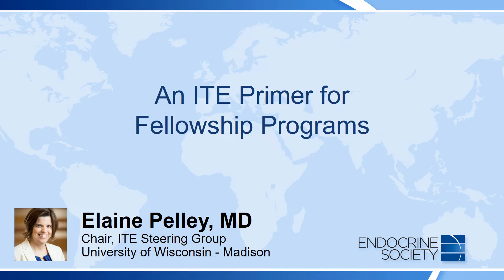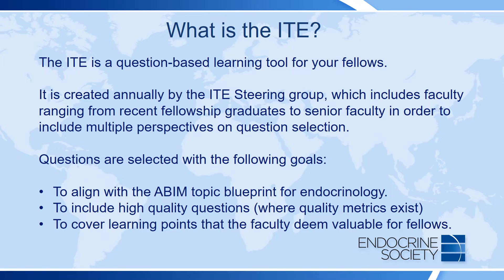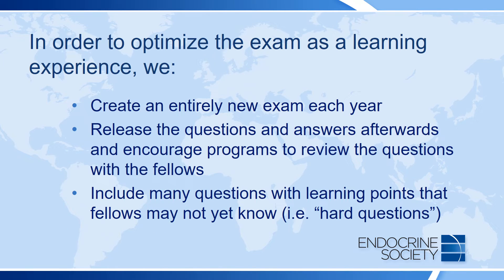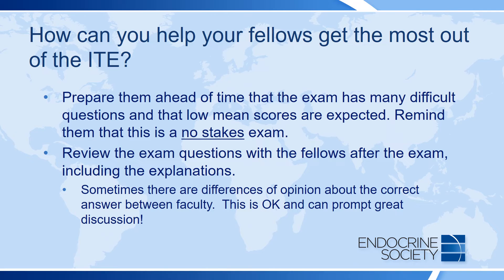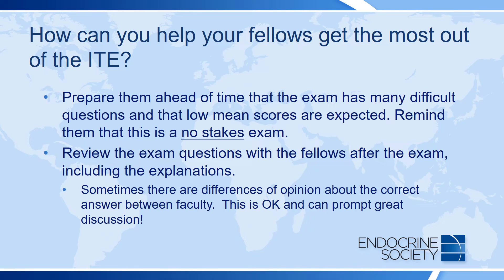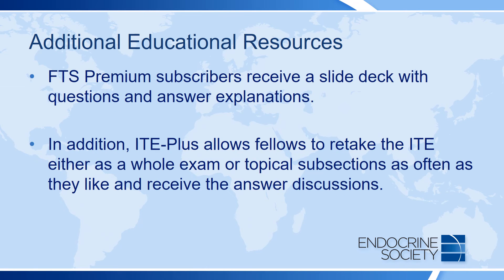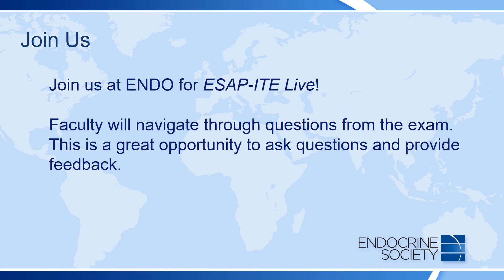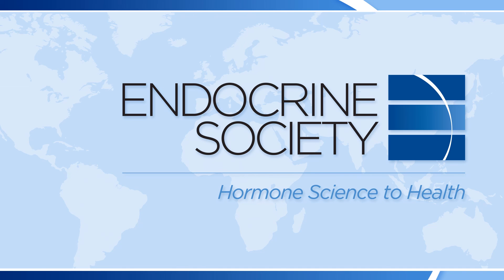What is ITE?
An overview of the ESAP™ In-Training Exam (ITE) by Elaine Pelley, MD, ITE Steering Group Chair.